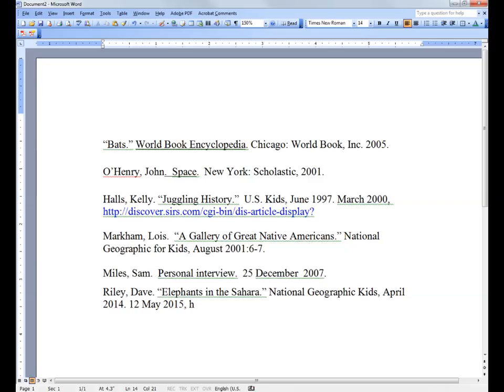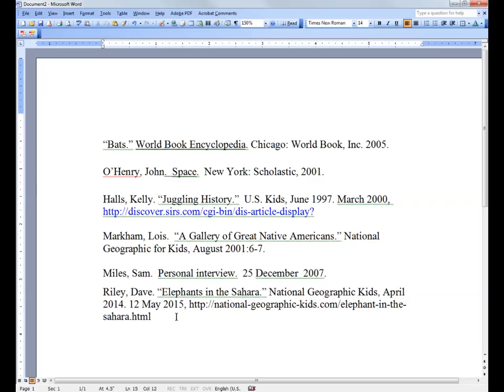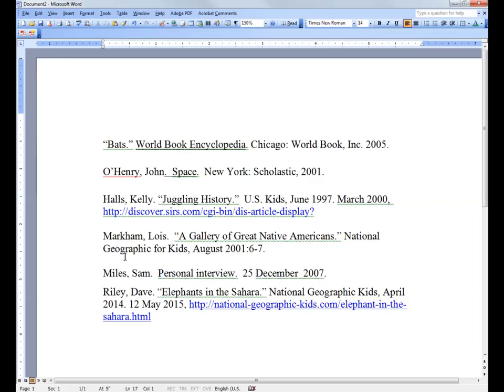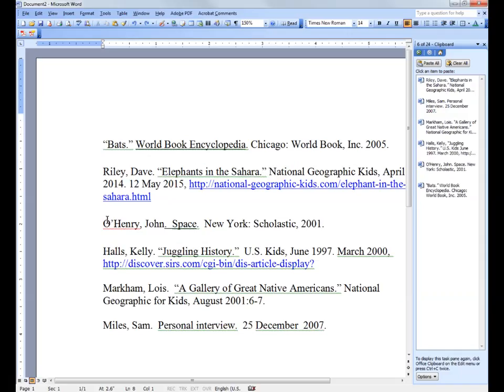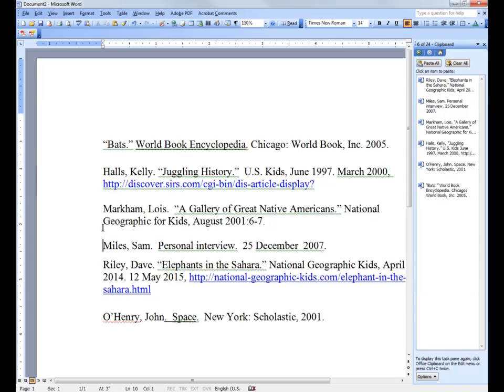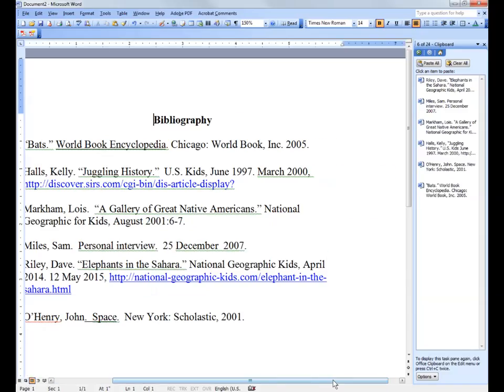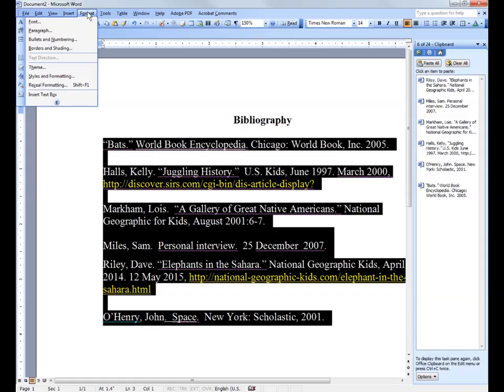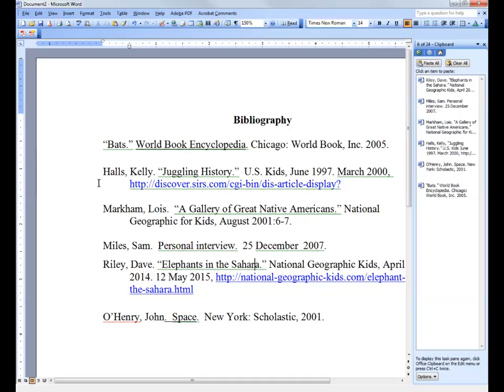How to Format Bibliography in Windows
Formatting a Bibliography with MS Word